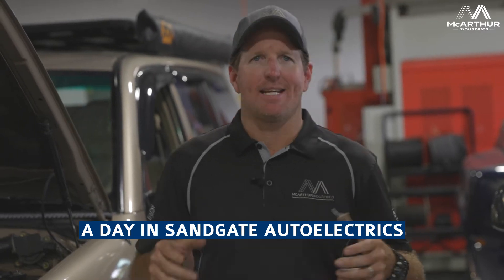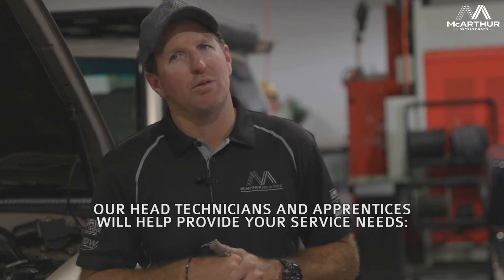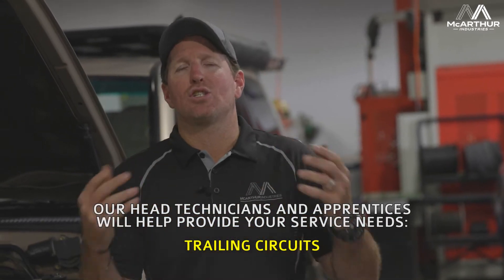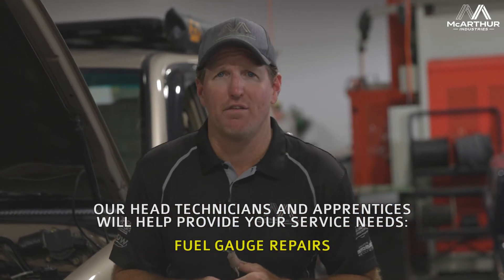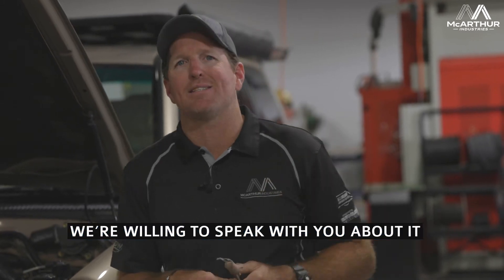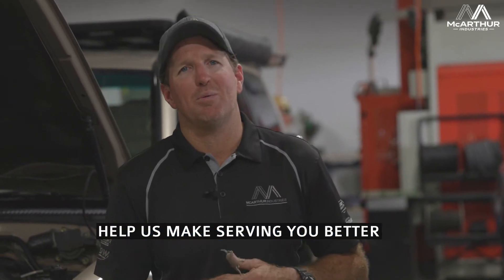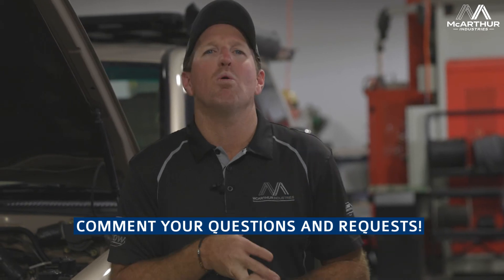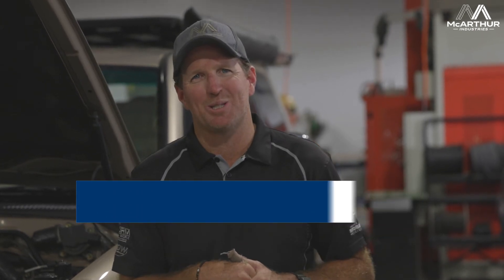Discover the Services We Offer at Sandgate Auto Electrics 🚙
🚙 Looking for expert auto services?

WATCH this informative video to see the wide range of services our team at Sandgate Auto Electrics offers for your vehicle. From routine maintenance to complex repairs, we've got you covered.

If you have a specific service in mind that we haven't mentioned, don't worry! We do much more than what’s listed and can provide expert-level solutions to meet all your vehicle's needs.

Need a service done? Call or visit us today!

Sandgate Auto Electrics & Air Conditioning Services

Sandgate Auto Electrics & Automotive Services is Proudly Part of McArthur Industries.